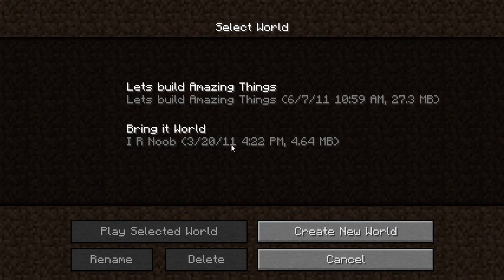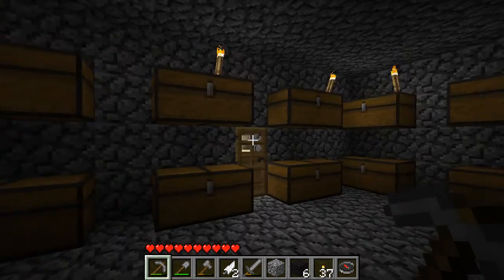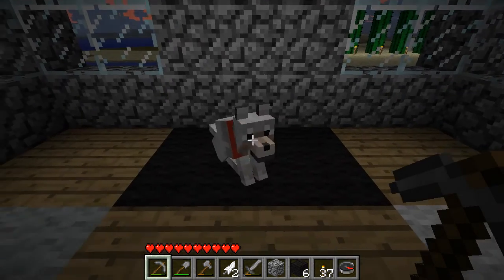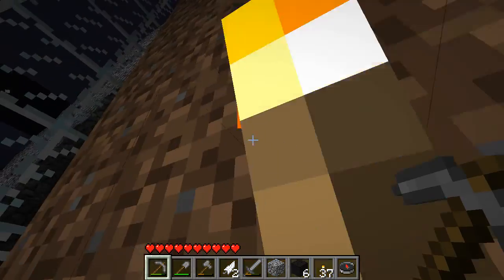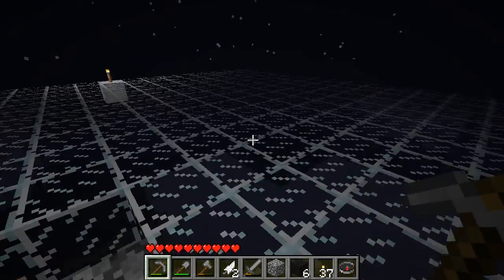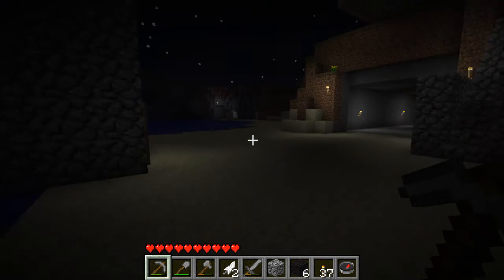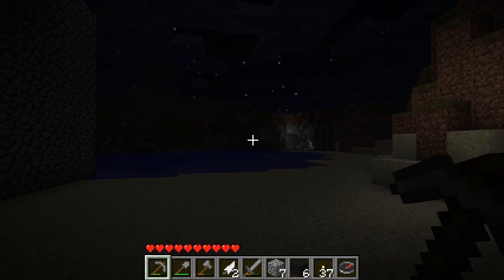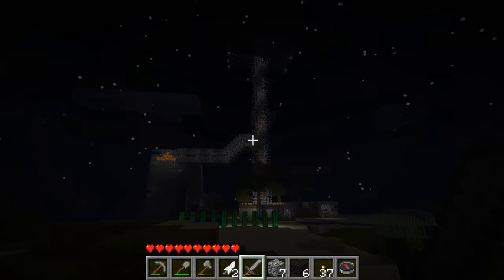Welcome to my World | Lets Play: Minecraft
. Thought to myself, "Hey, I like Minecraft and I like making videos. Why not combine the two." So here I am with my first Lets Play video where I show you my SPW as I have it now.